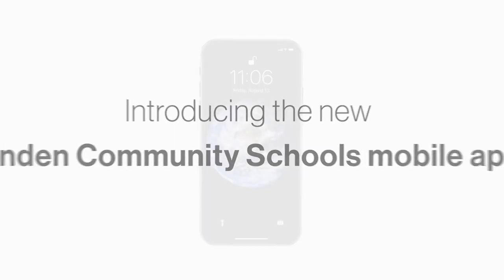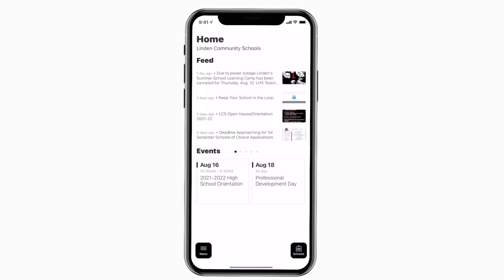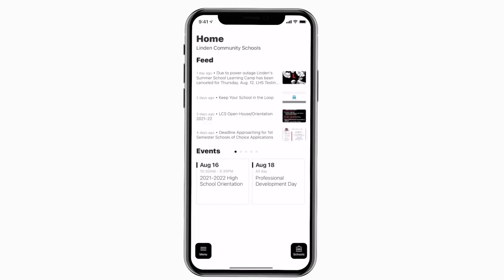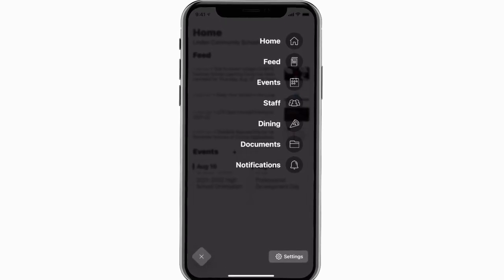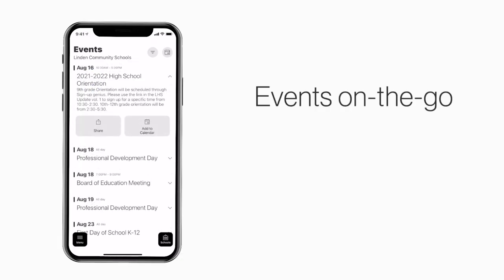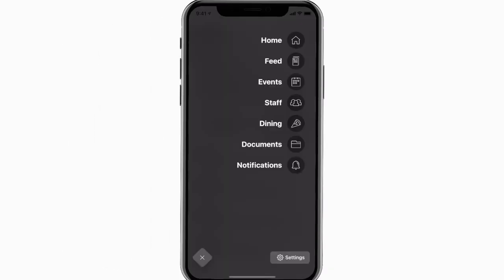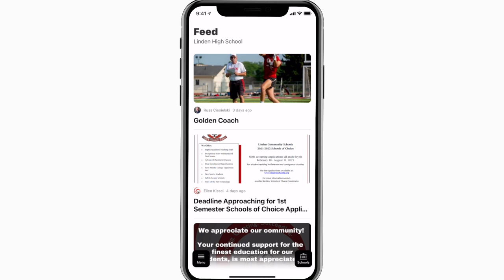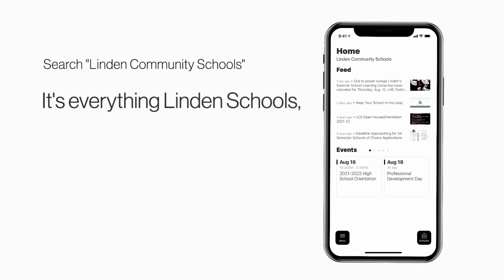Linden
Put everything Linden Schools in your pocket with our new Linden Community Schools mobile app.